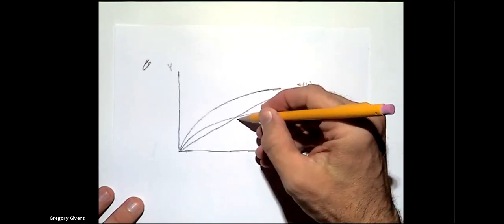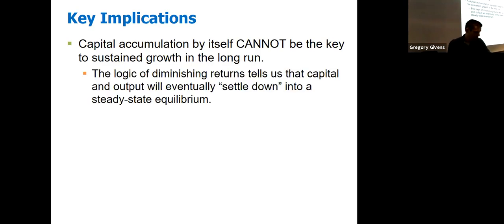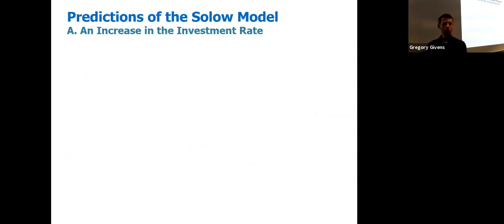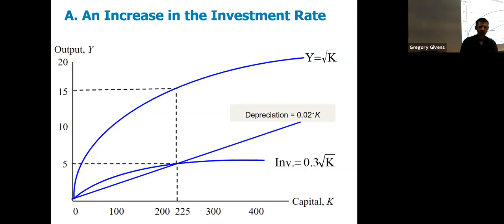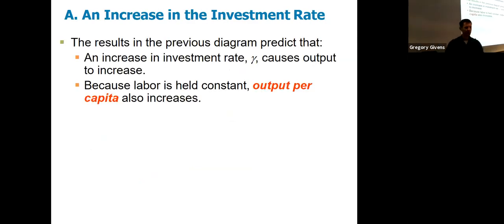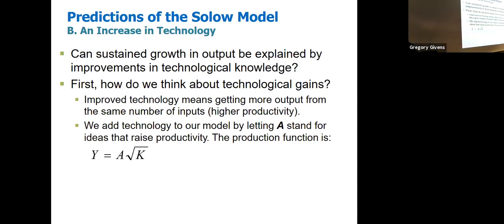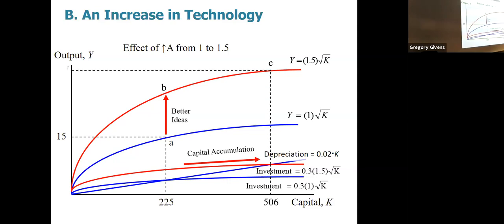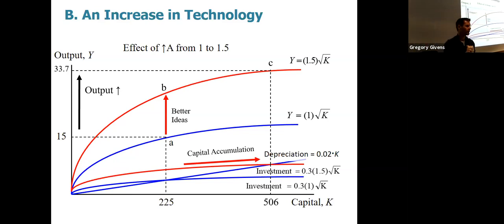EC 113 Solow Growth Model part 2